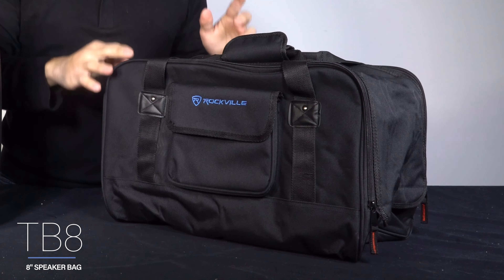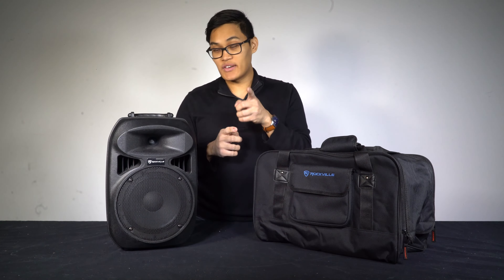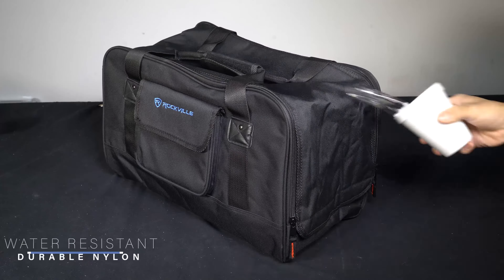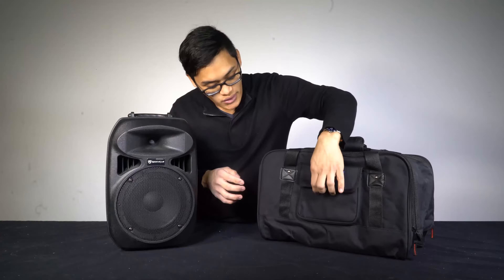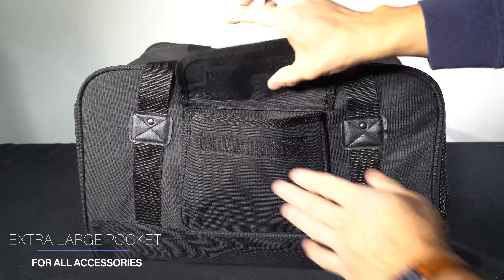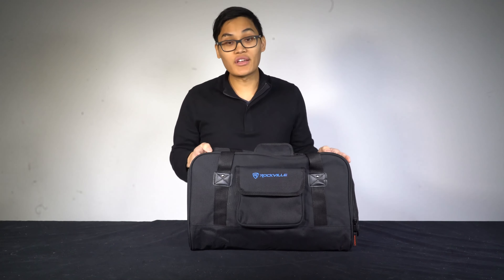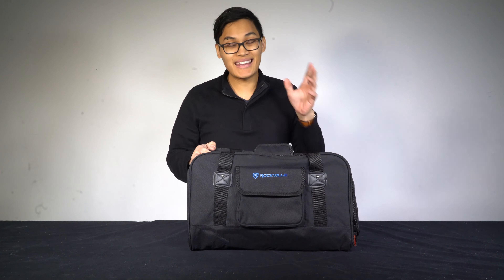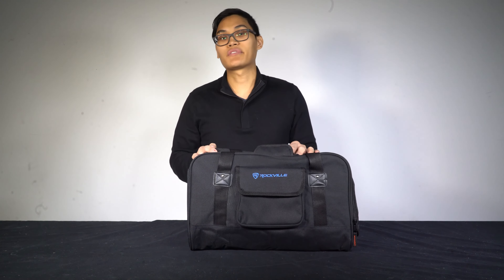Review of Rockville Audio TB8 8 inch PA | DJ Speaker Bag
The Rockville TB8 8” Speaker bag was designed to fit the most popular 8” speaker cabinets. Our speaker bags feature a padded interior to protect your speakers while in transit to and from your gig. We know how important your speakers are so we made sure these speaker bags were built to withstand the rigors of frequent transport. They are both rugged, water resistant and feature dual reinforced handles which not only protect against wear but also distribute the weight of the speaker evenly making transport a breeze.
We designed our speaker bags to make the loading and unloading of your speakers fast and easy. We are so confident that you will be impressed with the build quality and comfort of our speaker bag that we offer a 90-day money back guarantee. If you do not feel these bags make the transport of your speakers easier and more comfortable we will send you a pre-paid shipping label and refund you in full so buy with confidence!

Features:

Rockville TB8 Lightweight Rugged Speaker Bag Carry Case For 8" DJ PA Speakers
Water Resistant
Padded interior
Dual zippers
Dual handles
Interior Dimensions: (L x W x H) 18” x 11” x 11”
Exterior Dimensions: (L x W x H) 18” x 11” x 11”
Fits Speakers Such As:

Behringer MPA200BT
Klipsch CA-625T
JBL VRX928LA
dB Technologies Flexsys f8
RCF CW3108
Yamaha VXS8
Anchor Audio Explorer Pro EXP-7500
Mackie Freeplay
FBT JOLLY8RA
QSC K8.2
Nady PCS8
Studiomaster PAS8
Seismic Audio PWS-8
American Audio Sense 8
Samson XP150
Rockville RPG8
Rockville RPG8BT
Rockville BPA8
Rockville RPG082K
Rockville SPG84
Rockville SPG82
Much More!